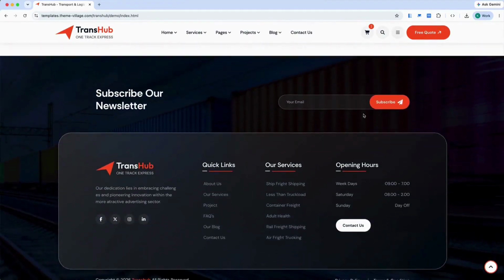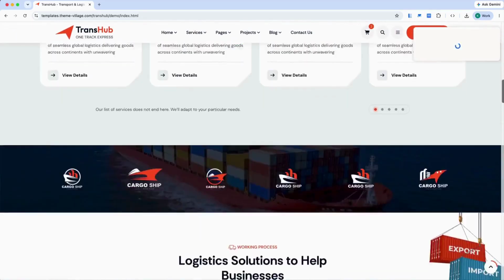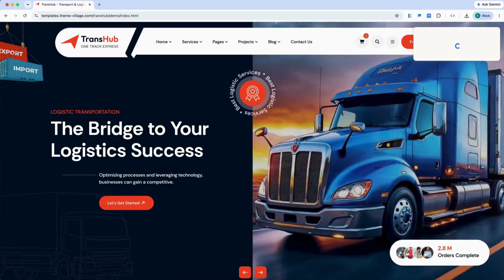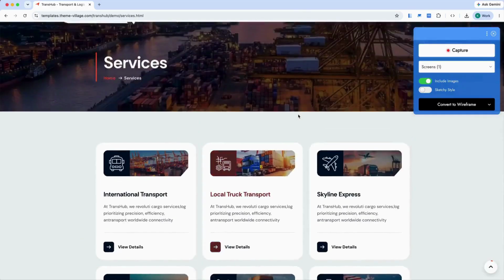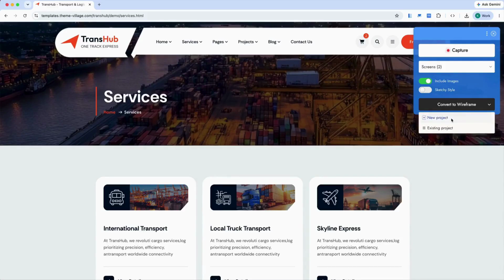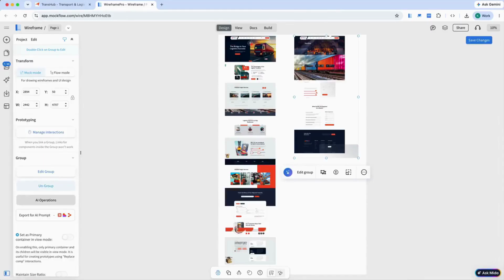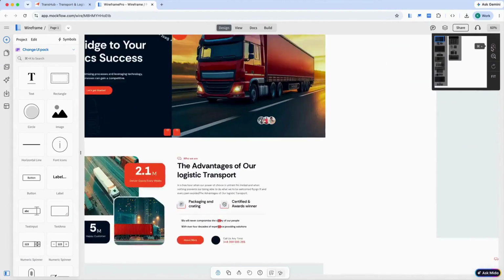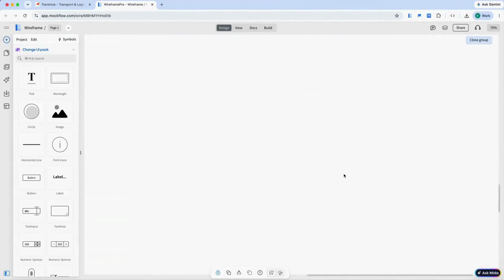Capture and Wireframe Multiple Screens Instantly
Capture multiple screens and convert them into fully editable wireframes in just a few clicks.

With the MockFlow WireframePro Chrome Extension, you can capture multiple webpages or screens, convert them into editable wireframes, and continue designing without recreating layouts from scratch.

In this video, you'll learn how to:
→ Capture multiple screens with the Chrome Extension
→ Convert them into editable wireframes instantly
→ Rearrange, edit, and customize your wireframes

Whether you're documenting user flows, recreating existing interfaces, or planning a new product, MockFlow helps you wireframe multiple screens in seconds.